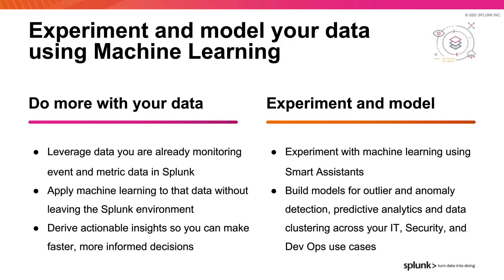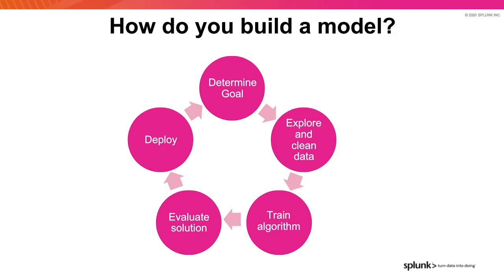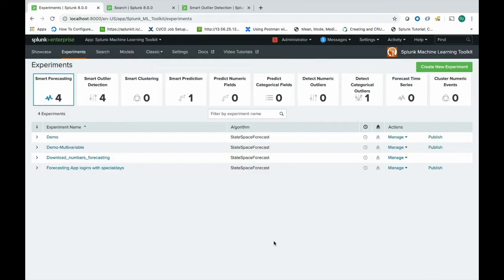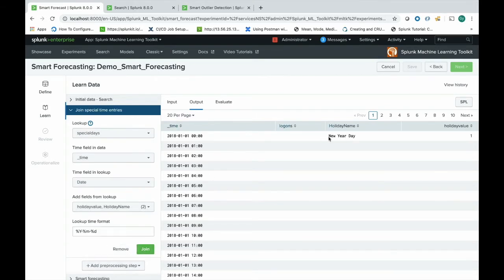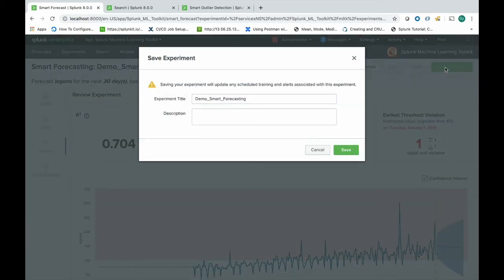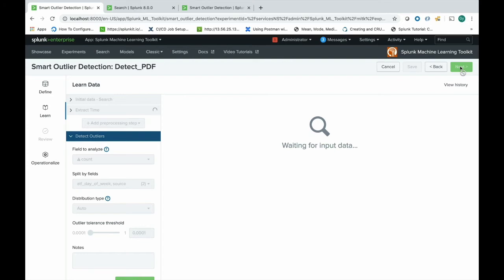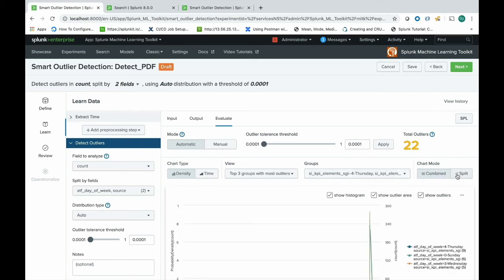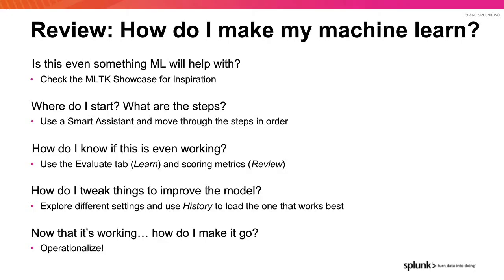Experiment with Splunk Machine Learning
Tune into the Tech Talk to learn about how to model your Splunk data using machine learning, engage in a live demonstration of the Splunk Machine Learning Toolkit and get access to the latest resources on Machine Learning in Splunk.

To view the rest of our Tech Talks and sign up for live webinars, register